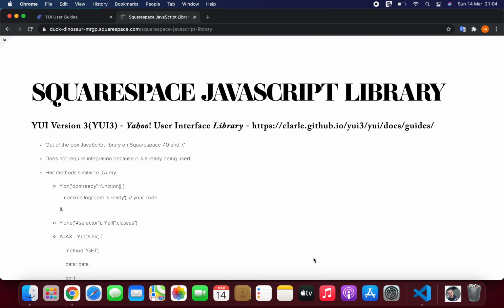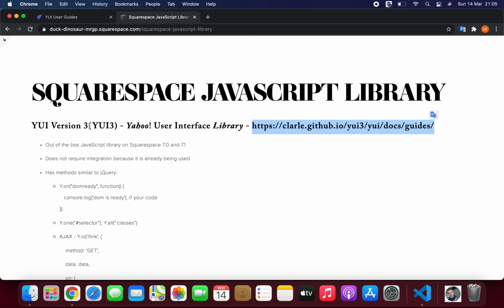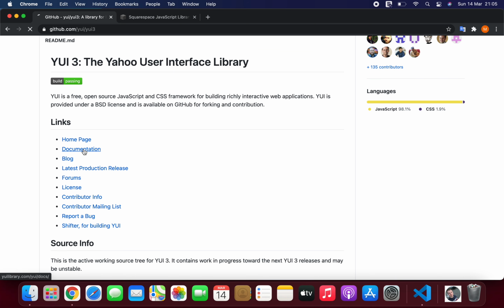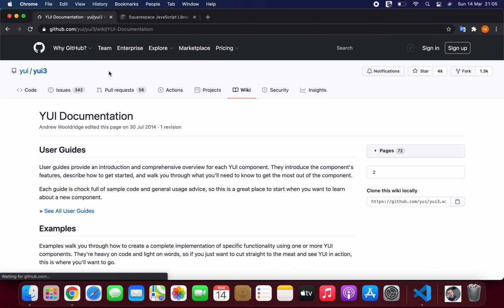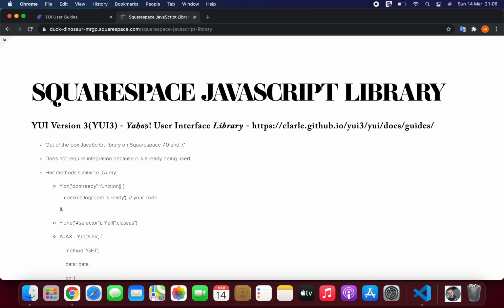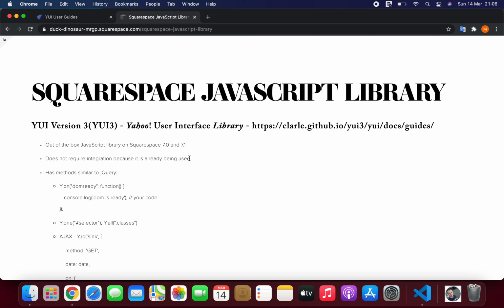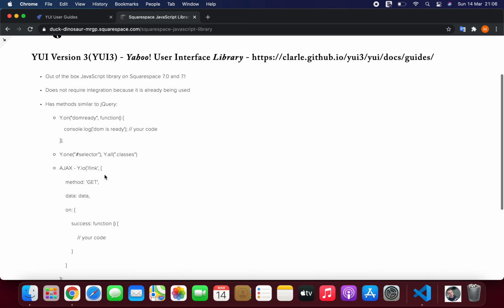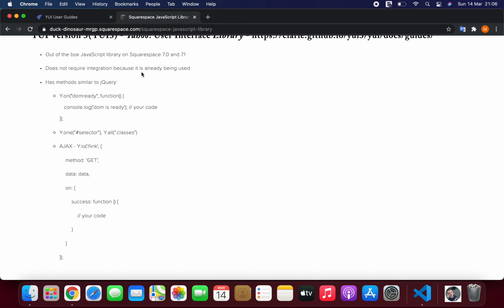Squarespace JavaScript Library - YUI3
The library that is already added on Squarespace: YUI3 Yahoo! User Interface Library.